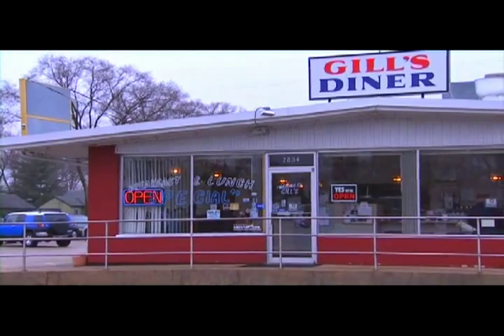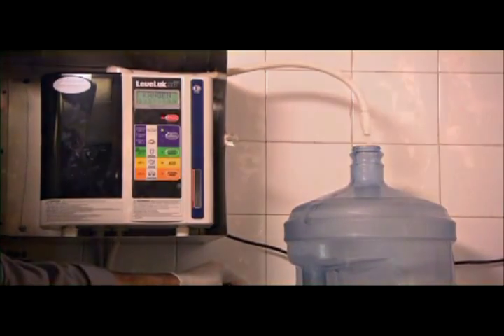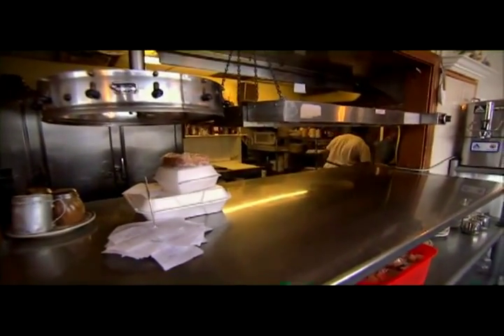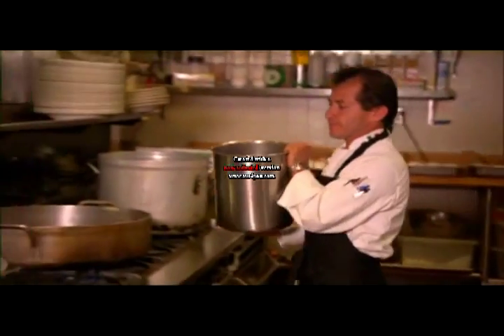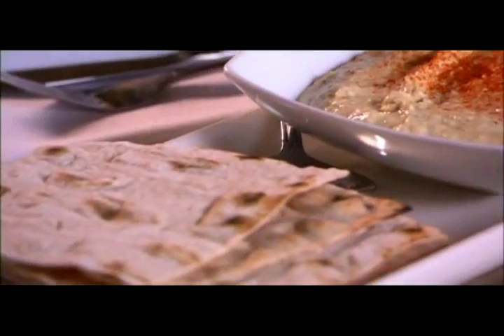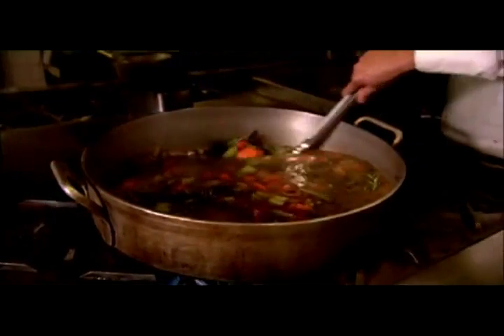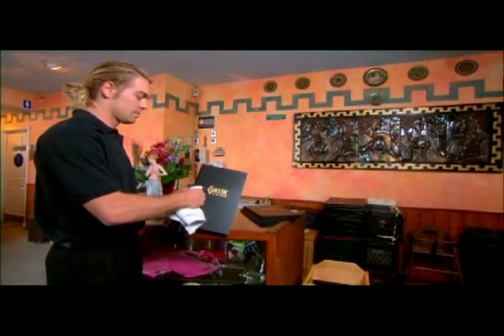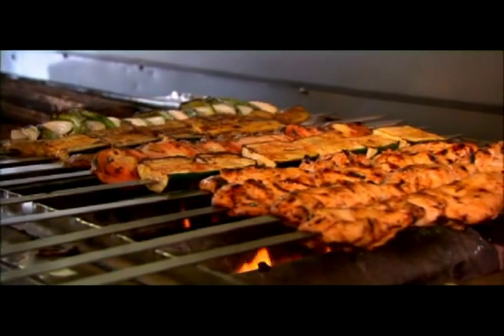ReNew Kangen Water for Restaurants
See the many uses for Kangen Water® in the restaurant business.

Many people consider  a Kangen Water® Ioniser as an absolute necessity for the home but it is often not realised that the LeveLuk SD501 has commercial and medical benefits too.  Many restaurants across the world are seeing the benefits of using Kangen Water® in their cooking and cleaning processes as well as sharing the water with their customers thus improving the water quality and taste of the food that is served.
When you think about it... after you have watched the Kangen Water® Demonstration, wouldn't you prefer to be served with Alkaline water rather than water from the tap full of additives, chlorine, fluoride etc? Or even the bottled water that has been tested to have acidic qualities.

Watch the video and see what you would prefer!